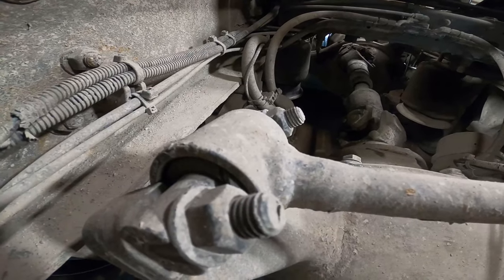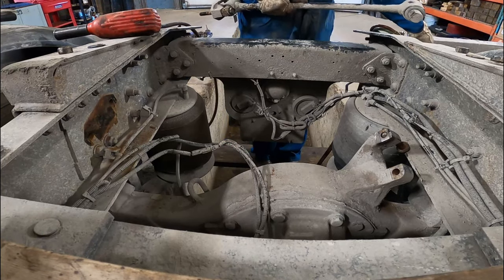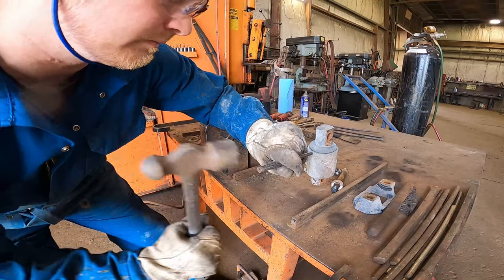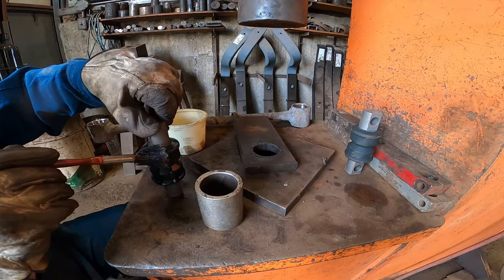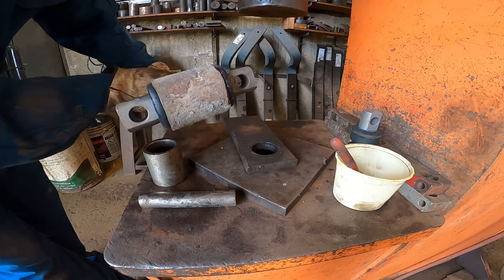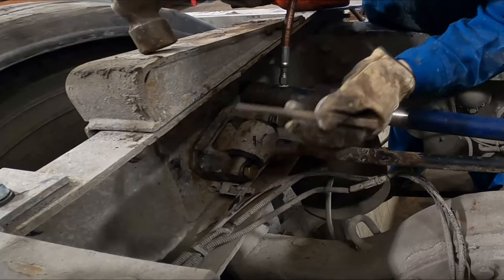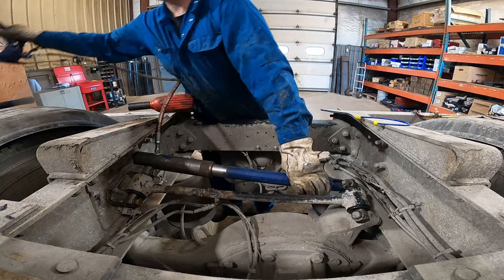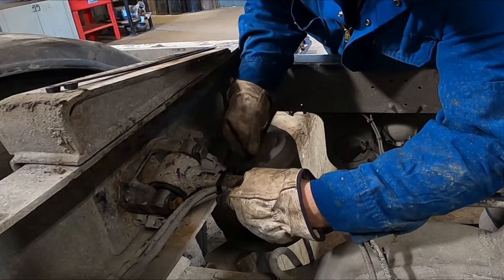Hendrickson 20,000Lbs torque rod bushing replacement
Torque rods hold your axle in place especially when you turn corners.  Come follow along as we remove a torque rod, re-bush it and re-stall it.  With all the other joys and frustrations that go along with it.